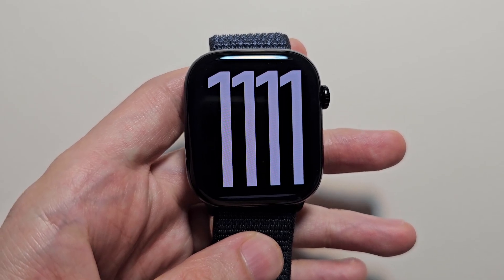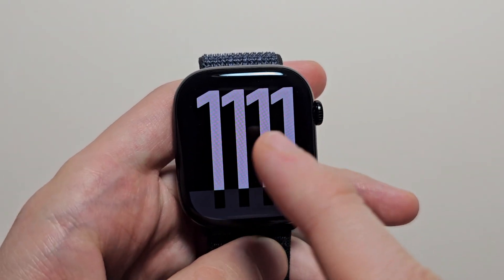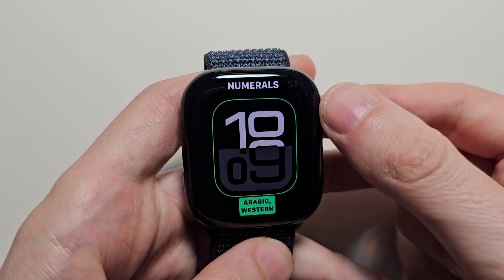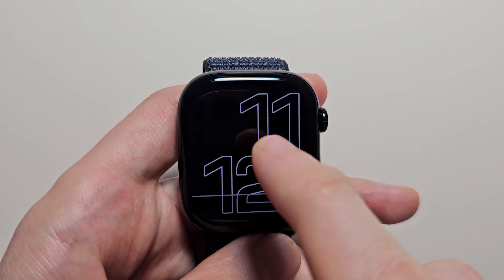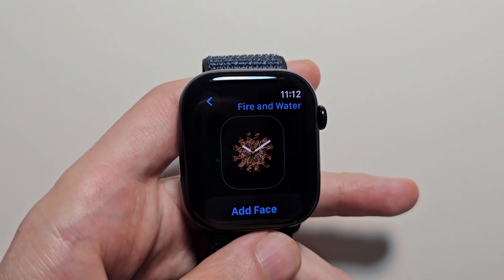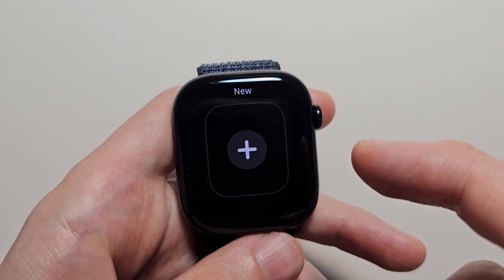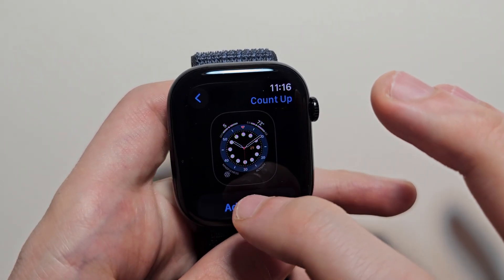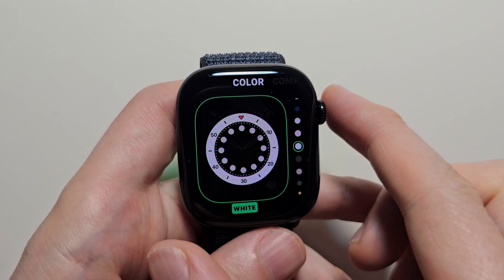Apple Watch Series 10 How to Change Clock Face Background!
How to switch your Watch Face clock background wallpaper on Apple Watch Series 10 or others through 11. How to create a new clock or edit the current one.